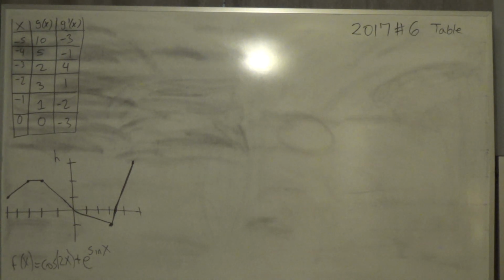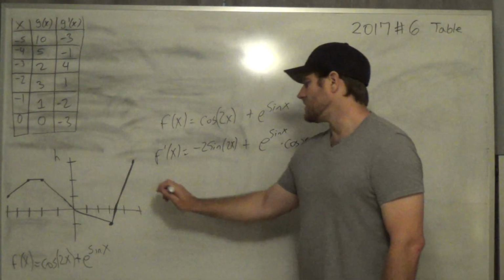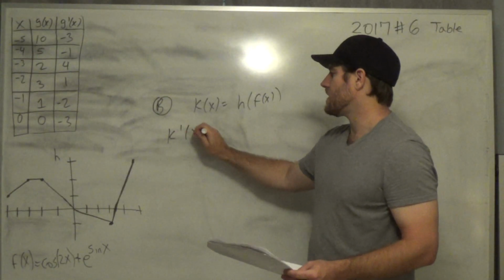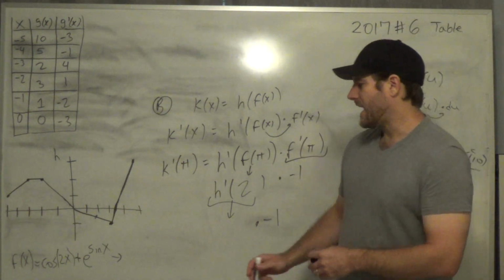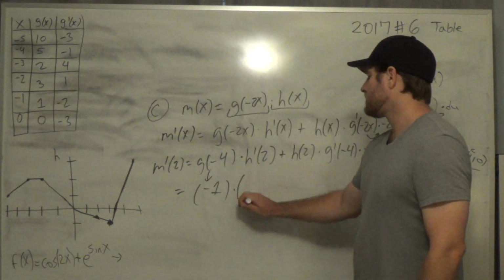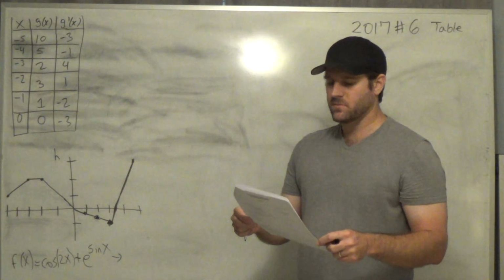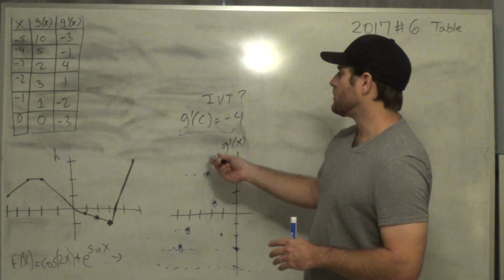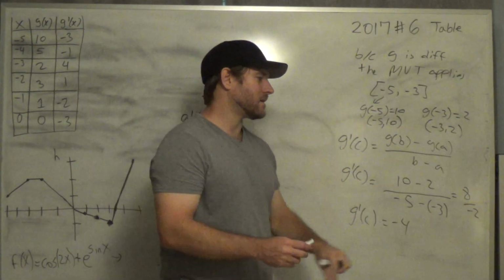AB Calculus Free Response 2017 #6